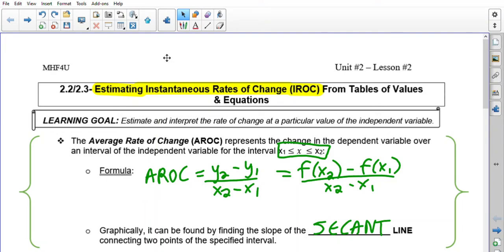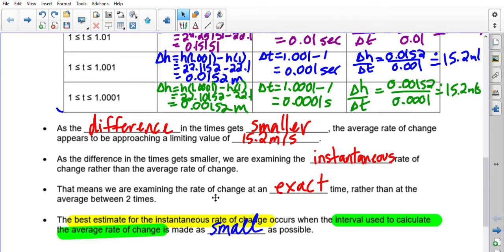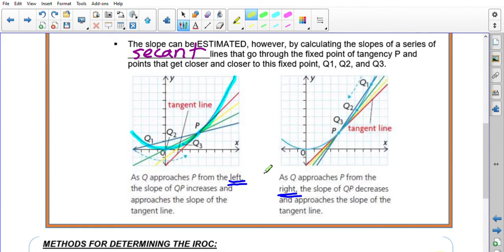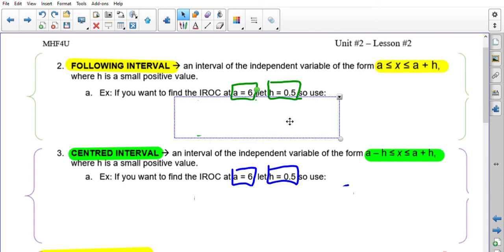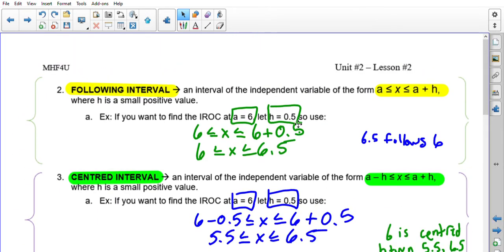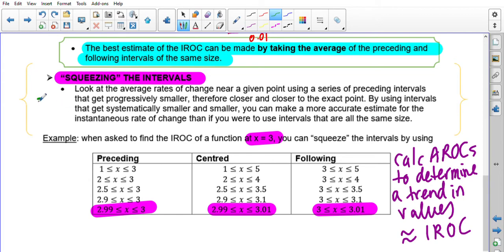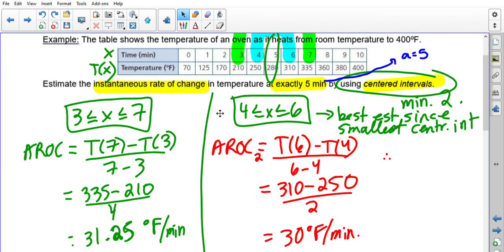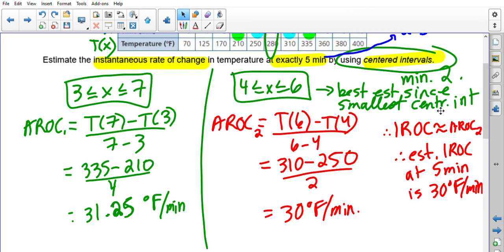MHF4U - Unit 2 - Lesson 2 - 2.2 & 2.3 Estimating Instantaneous Rates of Change (IROC)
MHF4U - Unit 2 - Lesson 2 - 2.2 & 2.3 Estimating Instantaneous Rates of Change (IROC) Using Equations and Tables of Values

Some examples may be from Nelson's Advanced Functions 12 textbook.